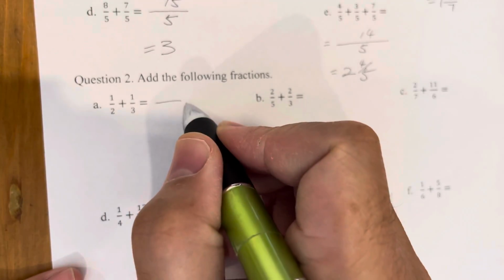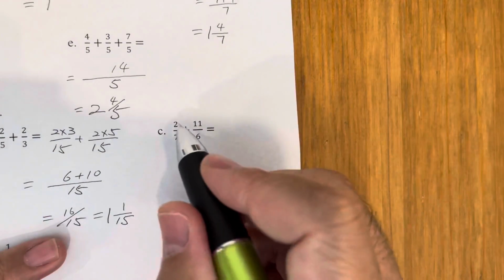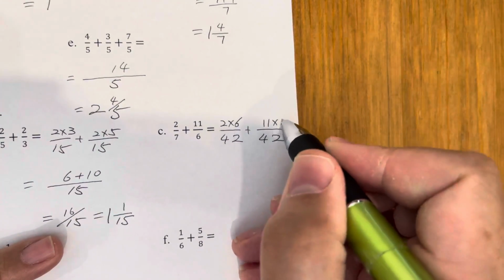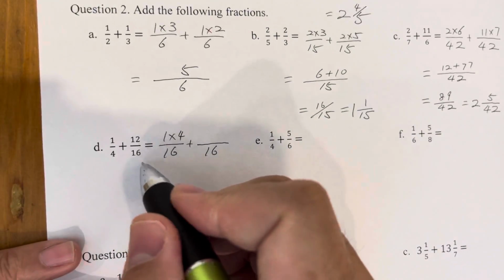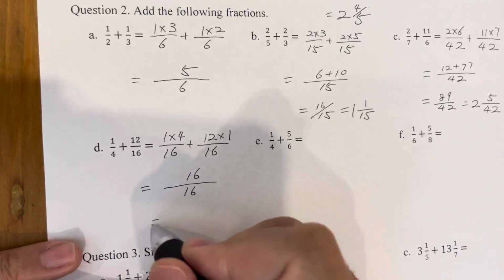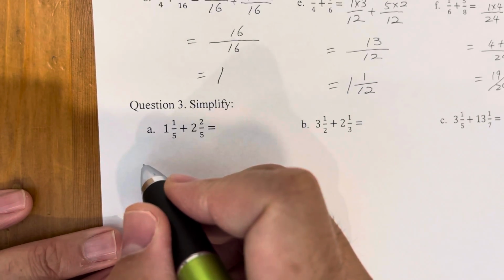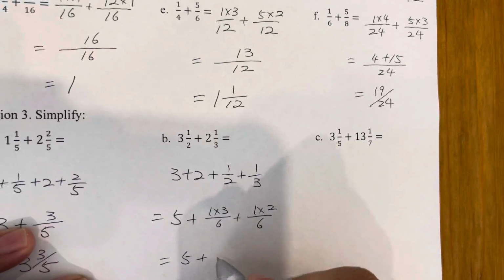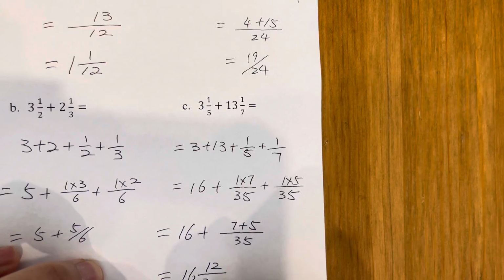Year 7 Maths - Addition of fractions.